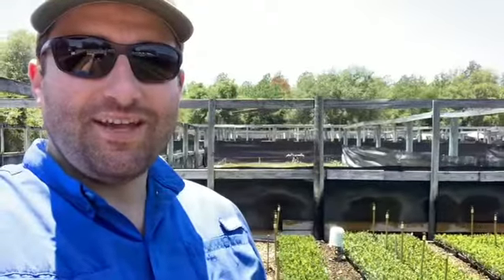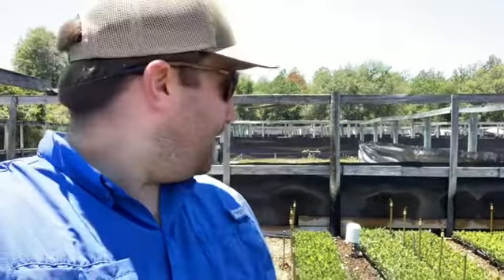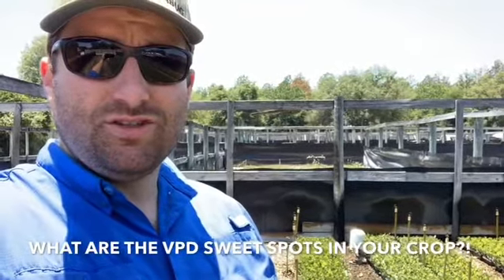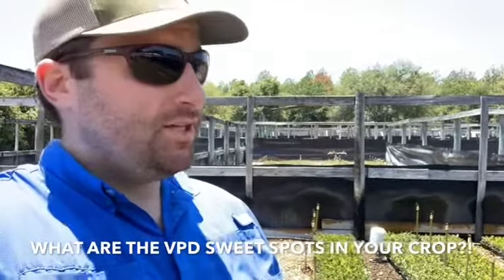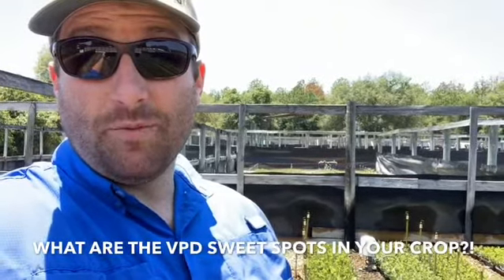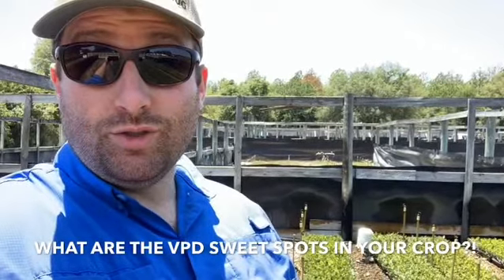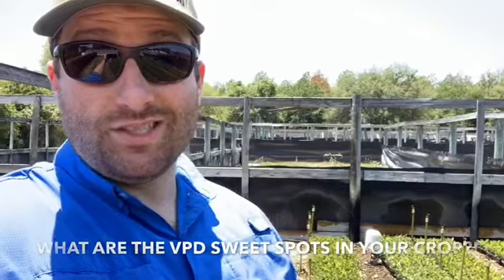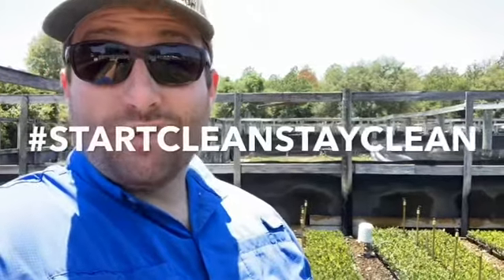What are your crops’ VPD sweet spots?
Check out this video to learn more about why and how we are using 30MHz microclimate sensors to monitor and manipulate propagation environments.